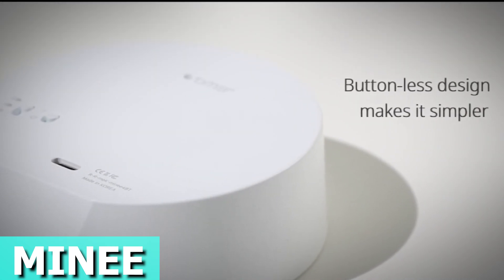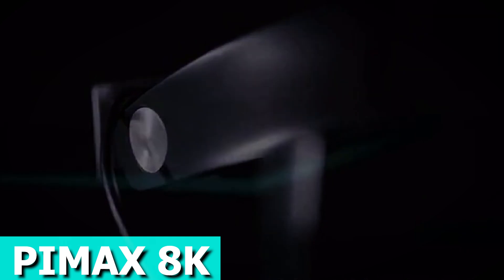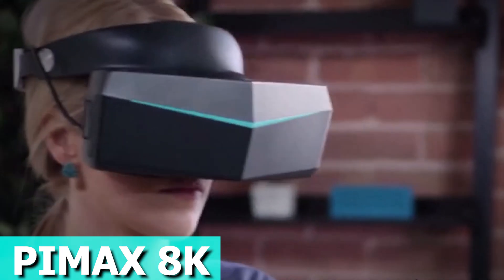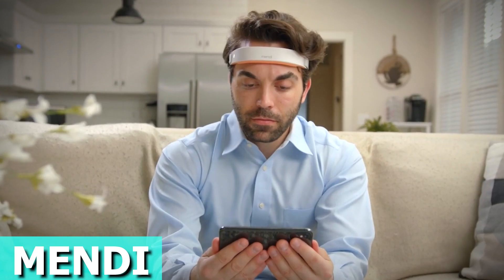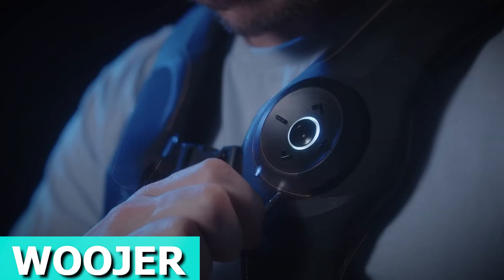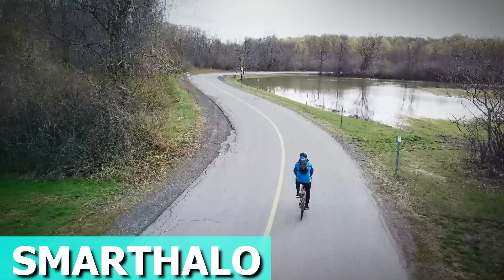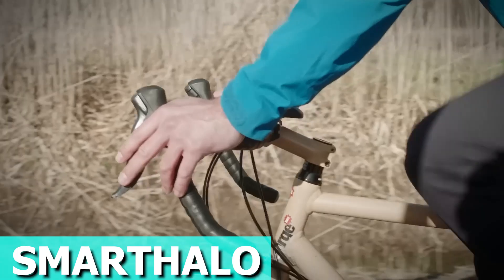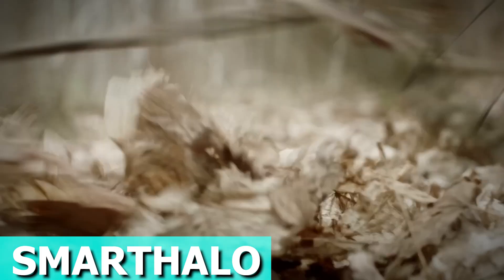10 COOLEST New Gadgets And Inventions YOU SHOULD HAVE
In this video, I show you the 10 coolest new gadgets and inventions you should have. If you’re looking for some new tech, you’re in the right place. These are some of the best tech gadgets out there and once you watch this video, you’ll see why.

Welcome to the TecHOW channel! Here I show you some gadgets that will blow your mind and unique tech. If you enjoy learning about gadgets or are just a fan of next level tech, then you've come to the right place.